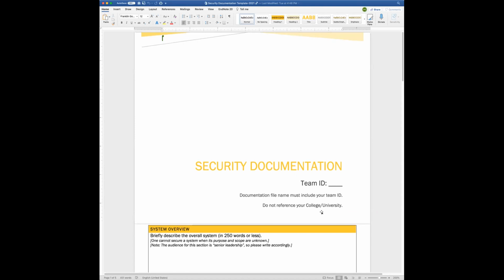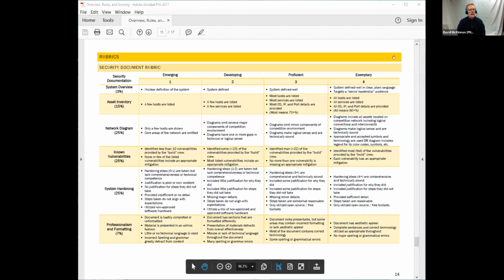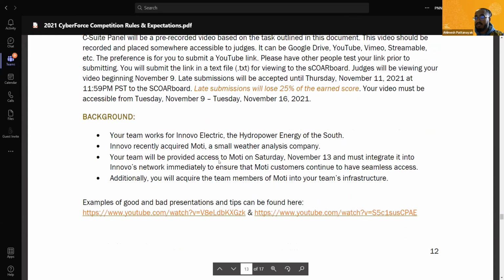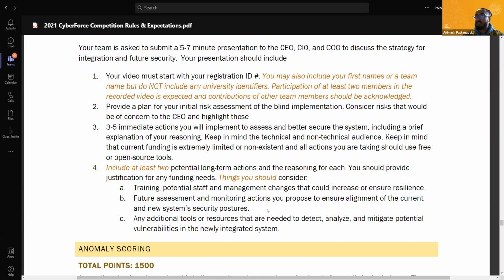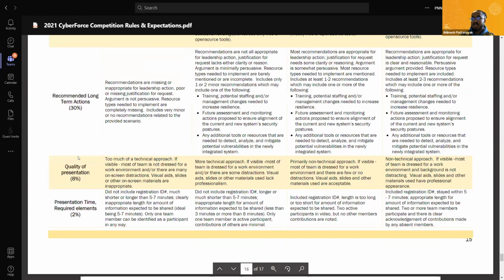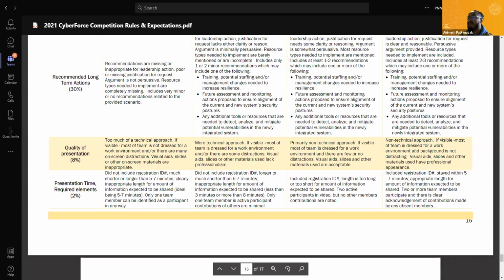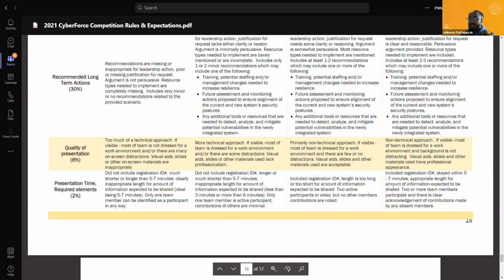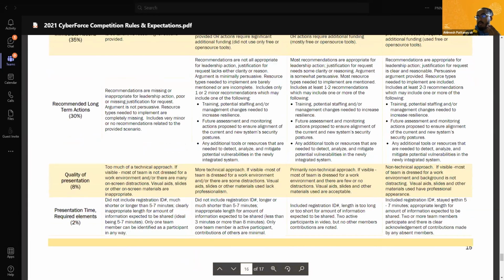2021 CyberForce® Fireside Chat: Security Documentation & C-Suite Panel